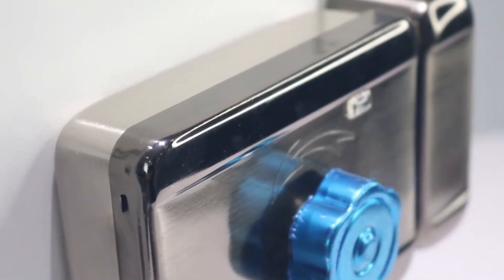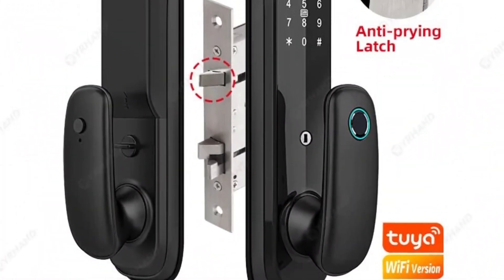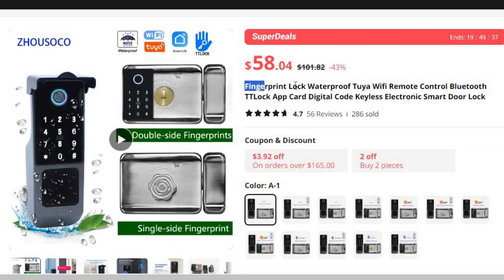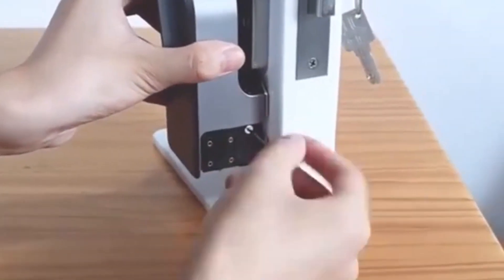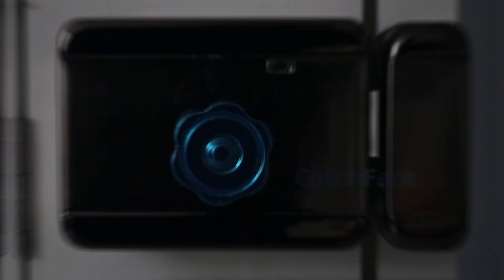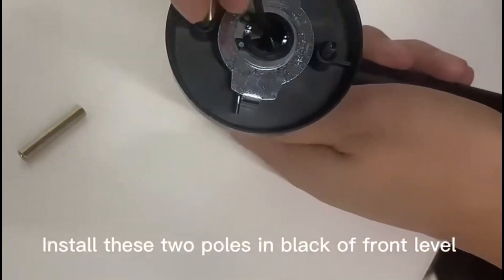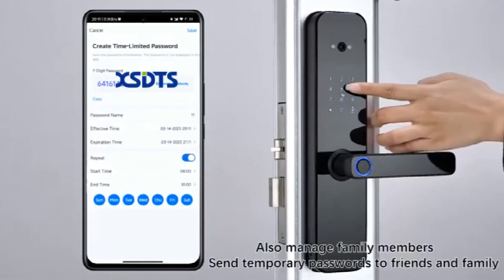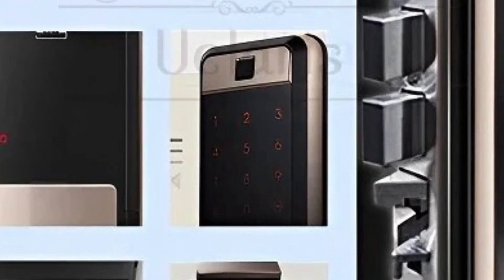10 Best Smart Doorlock Of 2024-Which Door Lock Is Best?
Links to the 10 Best Smart Doorlock 2024 are listed below. At Best Gadget Express, we've researched the Best Smart Doorlock 2024 on Aliexpress saving you time and money.
References to the goods:
1) ► Samsung Smart Digital Fingerprint Lock
2) ► XSDTS Tuya Wifi Digital Electronic Smart Door Lock
3) ► DSKDFTY Biometric Electronic Door Lock
4) ► Tuya Biometric Fingerprint Smart Door Lock
5) ► Fingerprint Waterproof Outdoor Garden Lock
6) ► Smart Lock with password, Keyless Entry Door Lock
7) ► GIMDOW Bluetooth-compatible smart door lock
8) ► Fingerprint Lock Waterproof Tuya Wifi Remote Control
9) ► Zemismart Tuya BLE Smart Electronic Door Lock
10) ► YRHAND Tuya Wifi Digital Electronic Lock
After comparing prices, security ratings, customer reviews, and ease of use to choose the most secure electronic locks, the Wi-Fi tops the list of the best smart locks for homes. It has the easiest installation and complements smart home systems nicely.
If you like smart locks with keypads that unlock with a fingerprint scanner, you might prefer our other smart lock picks. Some locks prioritize hands-free convenience, while others are high-grade security picks that put protection first.
So to help you with your decision we have listed top 10 Smart Doorlock and their key features plus the things you need to consider to help you choose the best one for you links to all products mentioned in the video are in the description below.
00:00 Intro
00:56 YRHAND Tuya Wifi Digital Electronic
01:46 Zemismart Tuya BLE Smart Electronic
02:40 Fingerprint Lock Waterproof Tuya
03:30 GIMDOW Bluetooth-compatible
04:20 Smart Lock with password, Keyless
05:20 Fingerprint Waterproof Outdoor
06:14 Tuya Biometric Fingerprint Smart
07:05 DSKDFTY Biometric Electronic
07:53 XSDTS Tuya Wifi Digital Electronic
08:48 Samsung Smart Digital Fingerprint
Audio music credit: